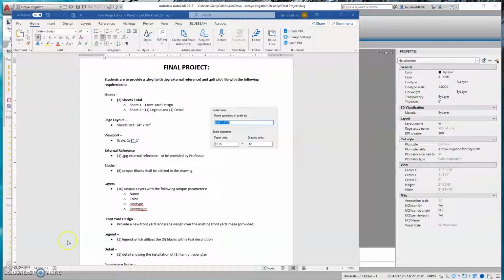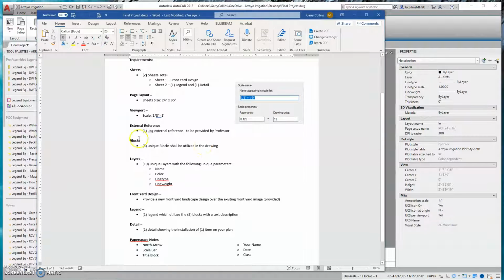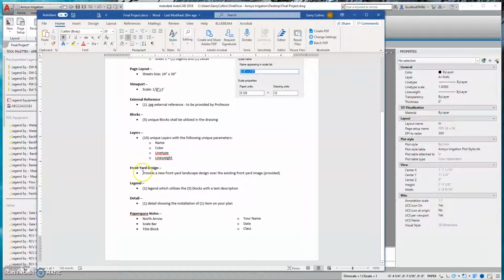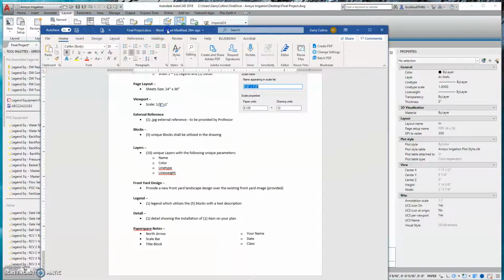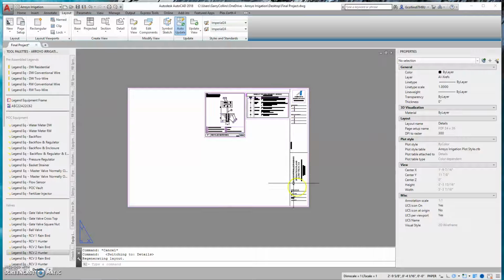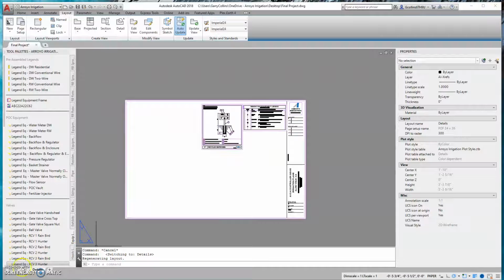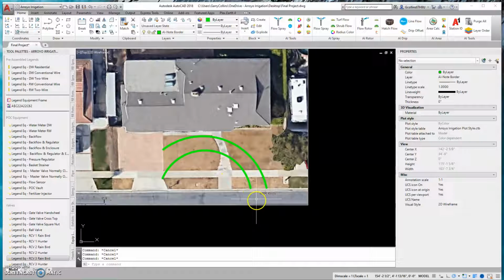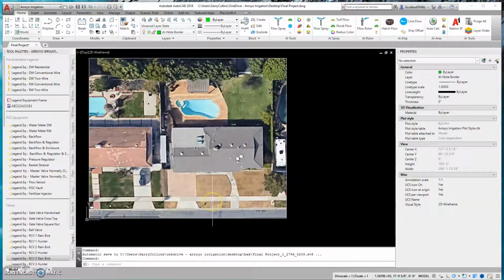Final Project - Part 1